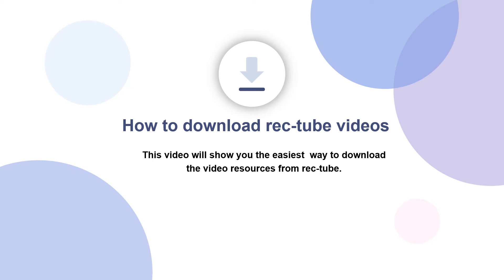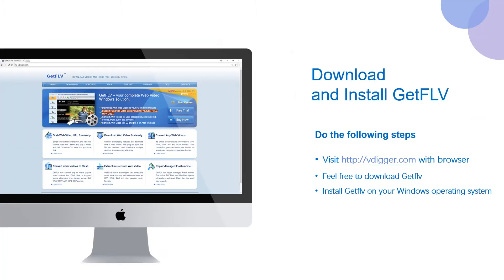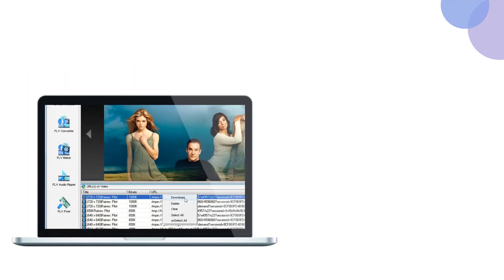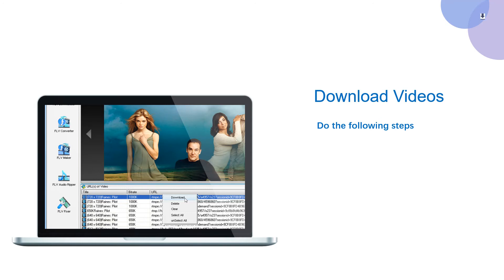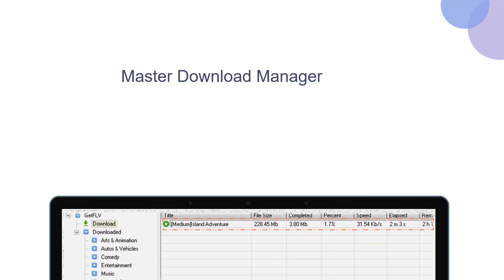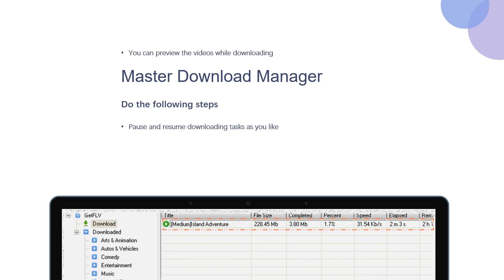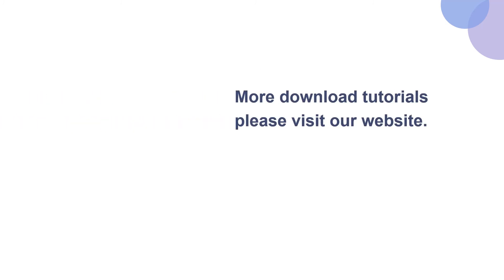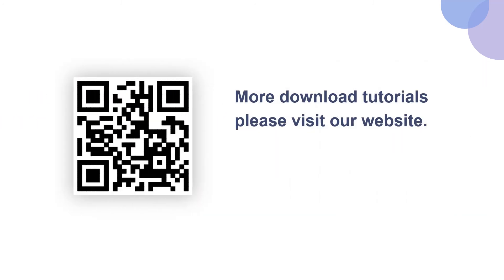How to download rec tube videos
Currently, there are a number of rec-tube Video downloaders for example Python 2.7 and GetFLV. However, GetFLV, ranks high as the best program to download rec-tube videos. This is because it is easy to use while allowing users to download videos 3X faster speed. In addition, it comes with an inbuilt video converter, which enables users to convert any downloaded videos to audio/video formats. You can also download videos from Youtube etc websites.
Follow the specific step by step guide to download videos from rec-tube on windows, it also applies to download rec-tube on MAC based computer.